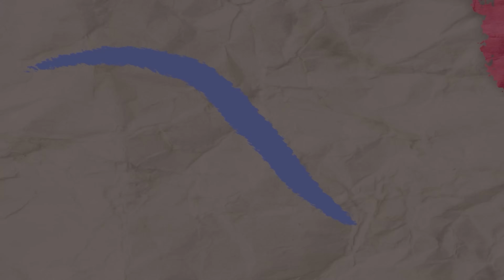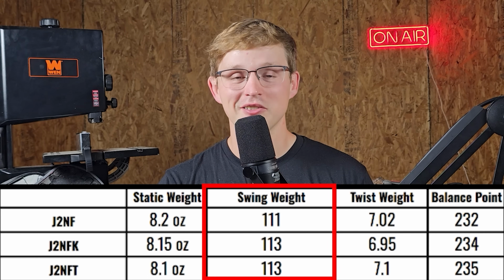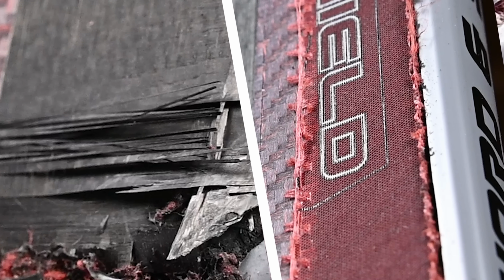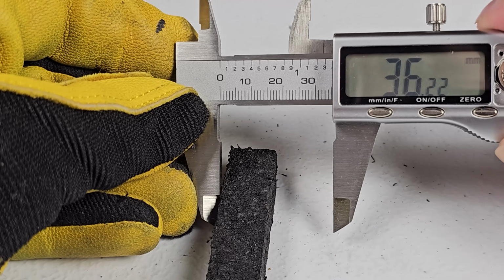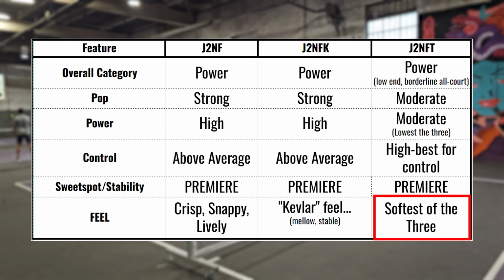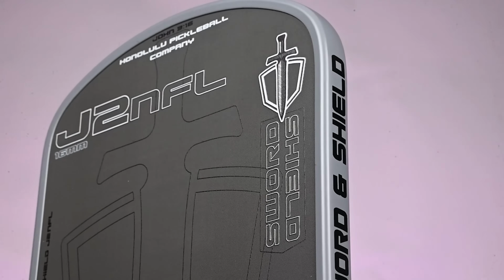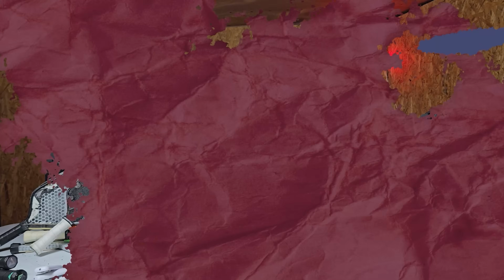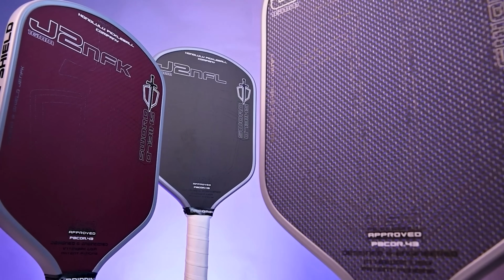Honolulu J2NF, J2NFT, J2NFK Review & Detailed DISSECTION: Best Paddle of 2025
👉 𝑳𝒊𝒏𝒌 & 𝑫𝒊𝒔𝒄𝒐𝒖𝒏𝒕 for the J2NF, NFT, & NFK ($ off code PBMED):

🎉👉🏻 You can also 𝒉𝒆𝒍𝒑 𝒚𝒐𝒖𝒓𝒔𝒆𝒍𝒇 to a discount from the 𝐌𝐀𝐒𝐓𝐄𝐑 𝐃𝐈𝐒𝐂𝐎𝐔𝐍𝐓 𝐋𝐈𝐒𝐓 (60+ brands, including: Joola, Paddletek, Engage, Gearbox, etc.):
Timestamps:

00:00 Intro
00:54 Specs/measurements
03:00 DISSECTION
06:49 Gameplay Summary/Comparison Chart
07:40 PBCoR results
08:02 MPH Comparison List & RPMS
08:25 Overall Gameplay
09:33 J2NF Specifics
10:04 J2NFT Specifics
10:26 J2NFK Specifics
11:00 TruFoam, 11SIX24, GRUVN, Gx2 Comparisons
11:20 TruFoam Specific Comparison Chart

🙏 HUGE thank you to our editor, Aarron Patane-Reupena! Like always, he really crushed it on this one, and he is always a pleasure to work with. For project consults, he is best reached via Instagram: @lawaki_flims